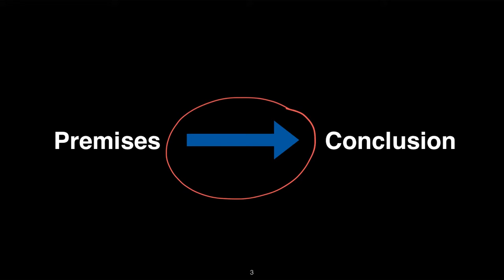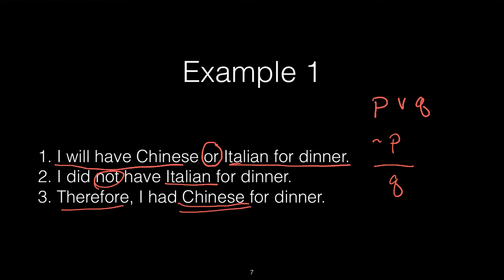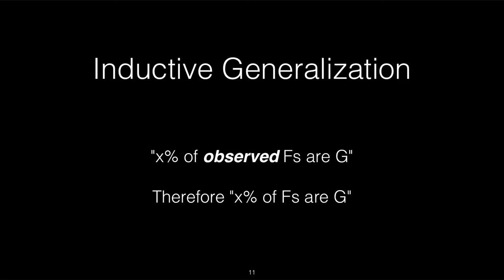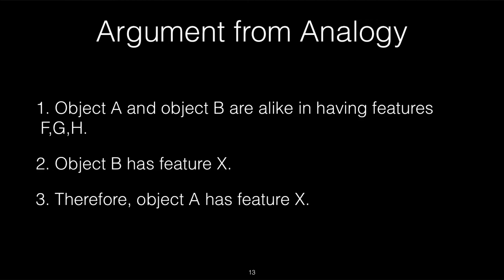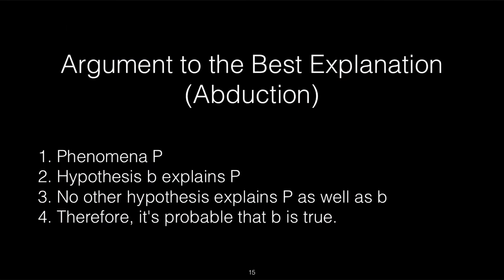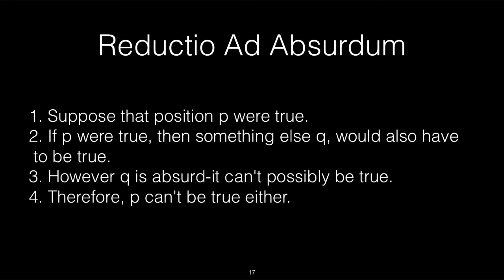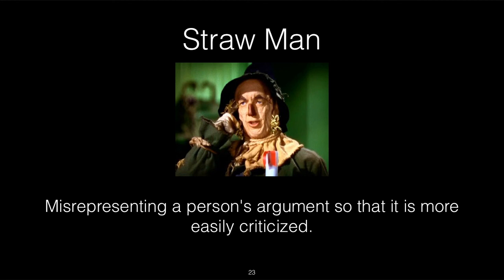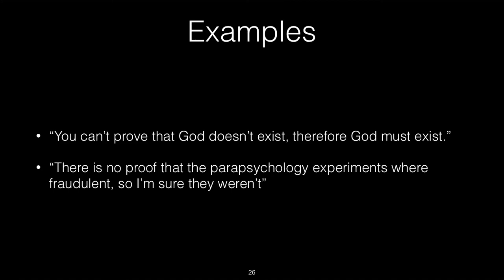Introduction to Arguments